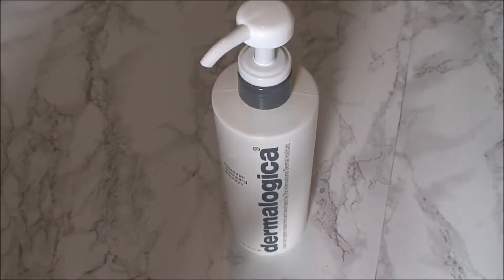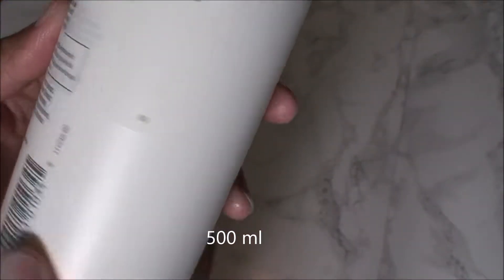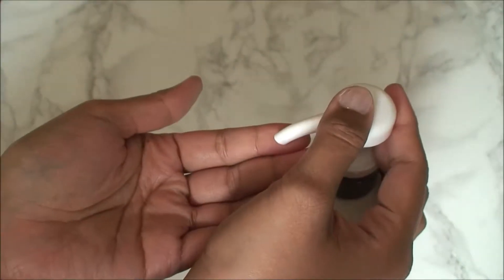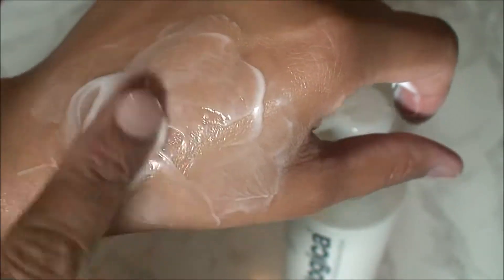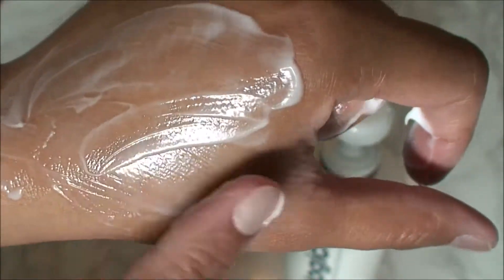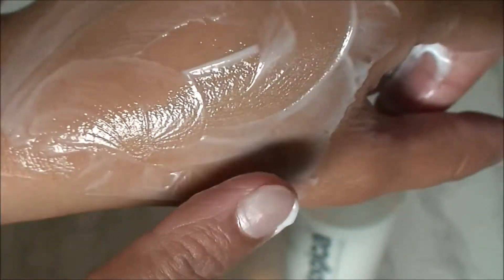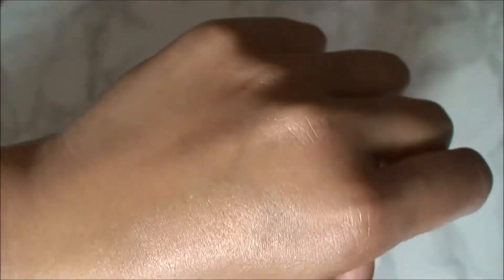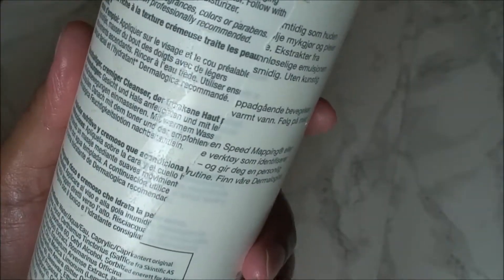Dermalogica Essential Cleansing Solution Review (Urdu/Hindi)